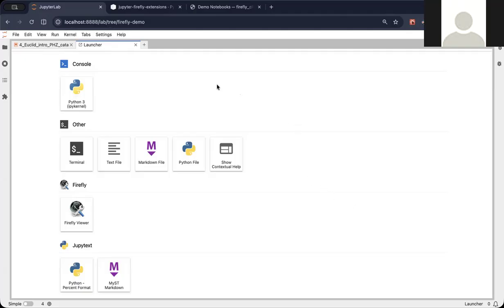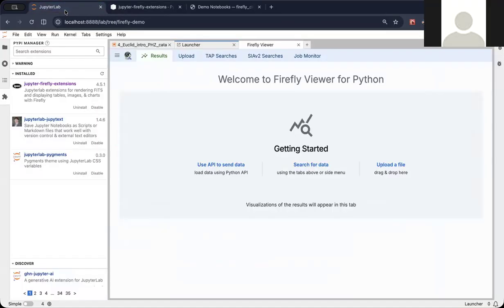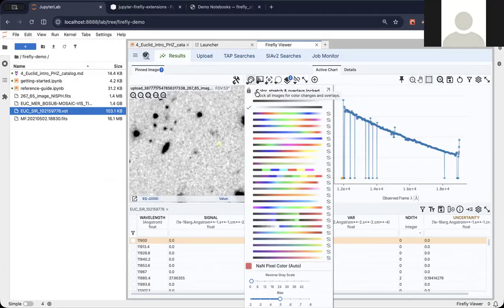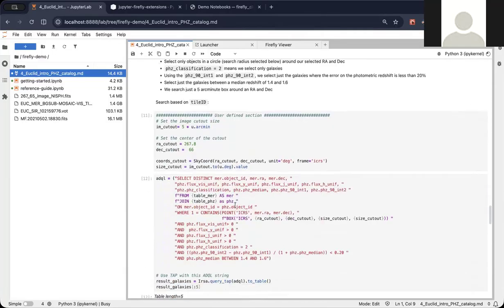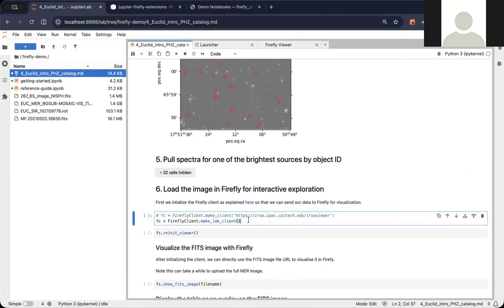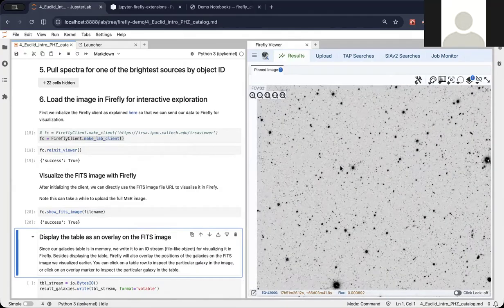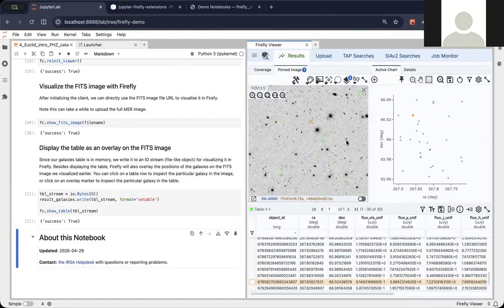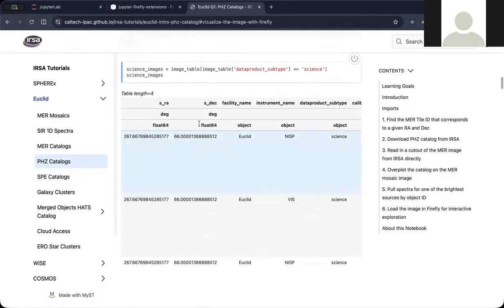IRSA Tutorial 0517c: 2026 06 ENSCI demo 3: Python Firefly Data Access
This recording is part of the ENSCI online webinar for working with Euclid data in June 2026. This covers working with Python Firefly Data Access. (If you have questions, the ENSCI website and helpdesk is

Note: Newer releases of Firefly (and hence IRSA Viewer) are not able to render images in Jupyter lab so people will need to either open Firefly in a new tab outside Jupyter lab (make_client() as opposed to make_lab_client()) or use a local Firefly server with version 2025.5.2 or earlier via Docker.